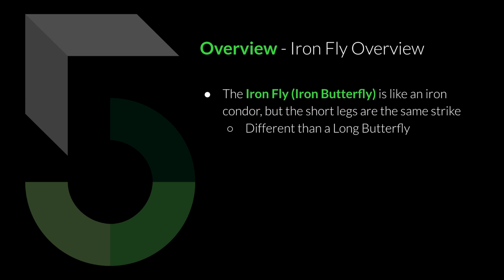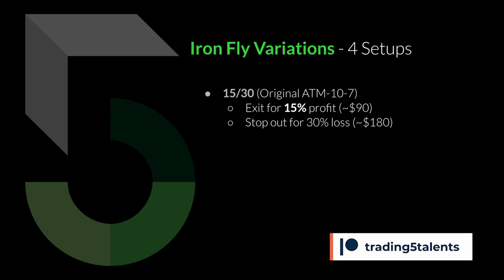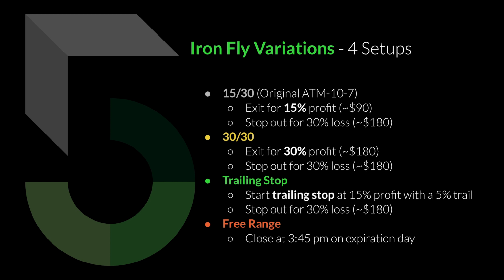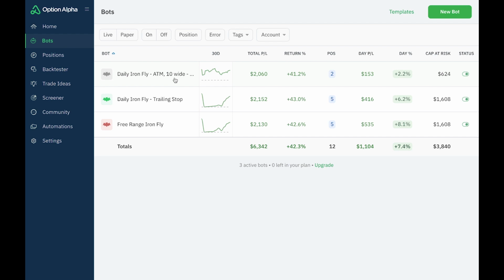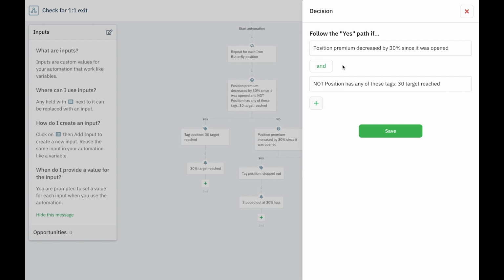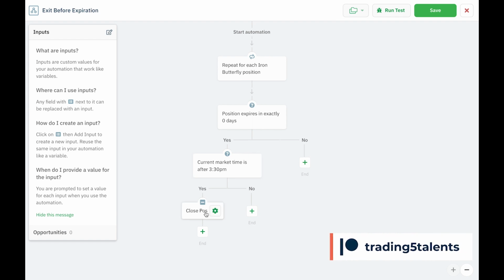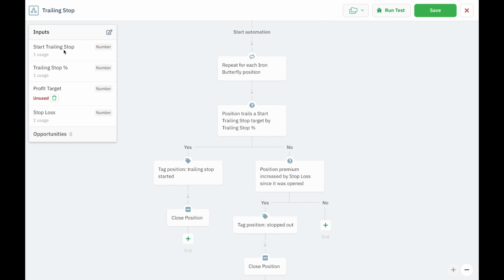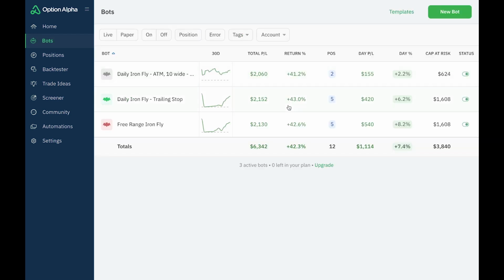Optimizing My Iron Fly Auto-Trading Bot With @OptionAlpha - Testing Four Iron Fly Strategies!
In this video, I'm introducing some variants of my iron fly trading bot and how I created them in Option Alpha.

OPTIONS BASICS!